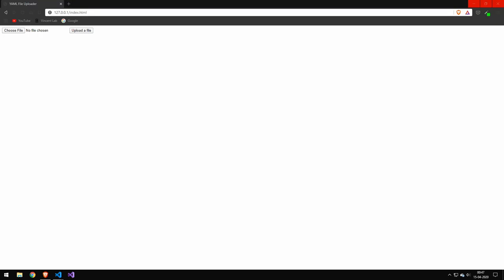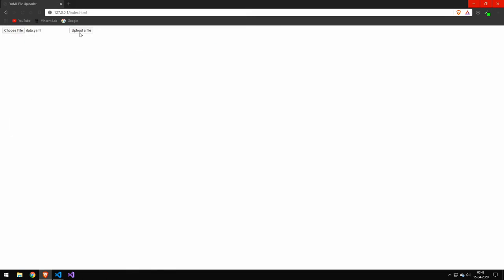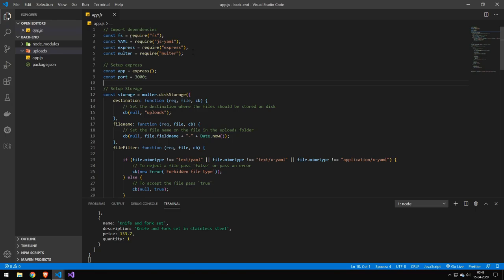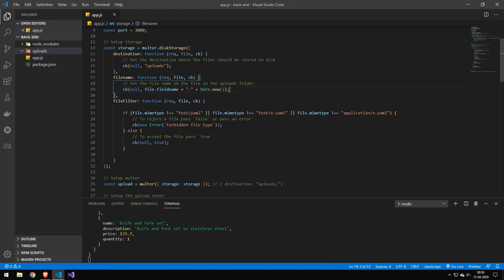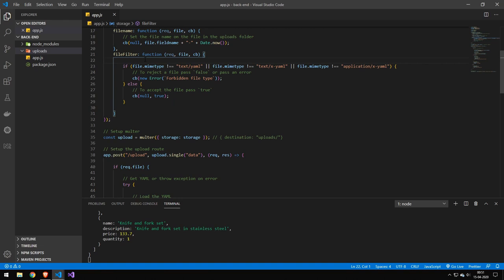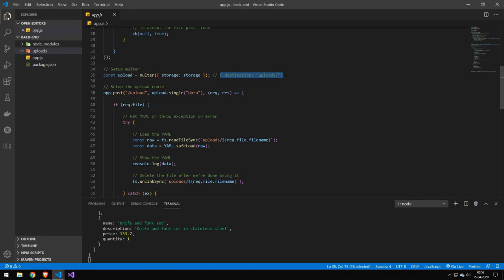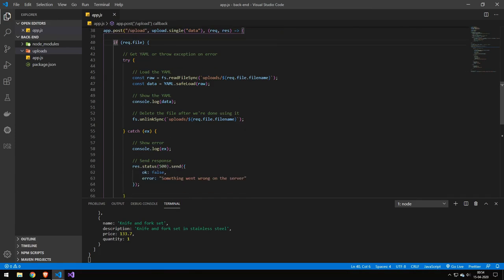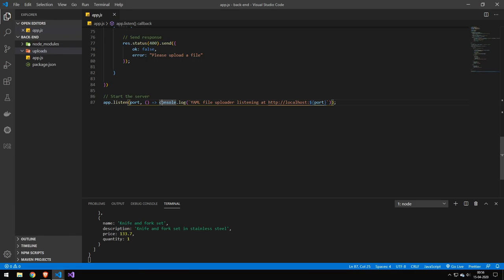How to Upload Files to a Node js Server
i have explain now in this video I'll be showing you how to upload files to your Node.js server from a webpage